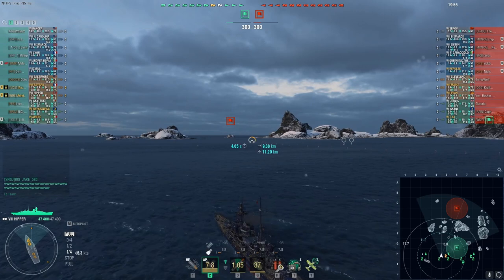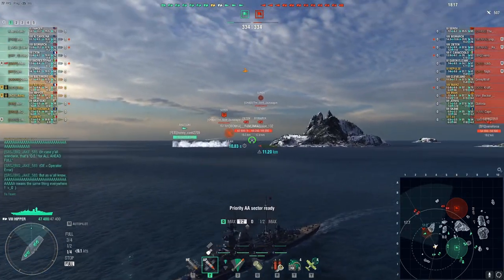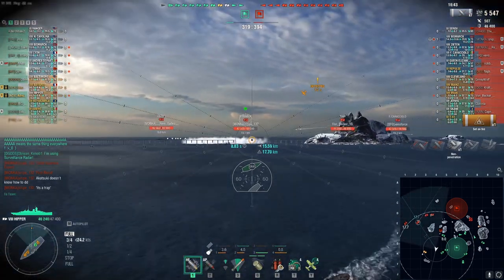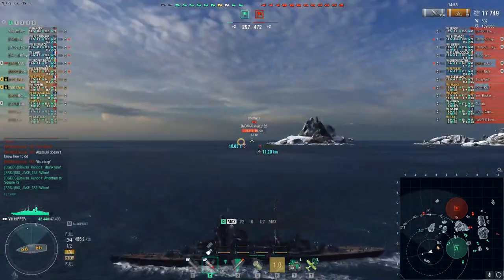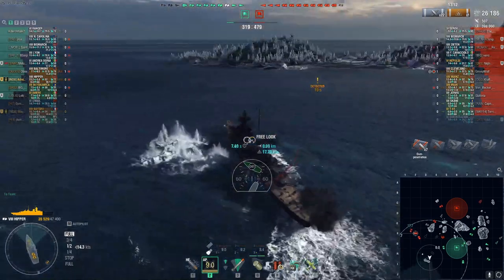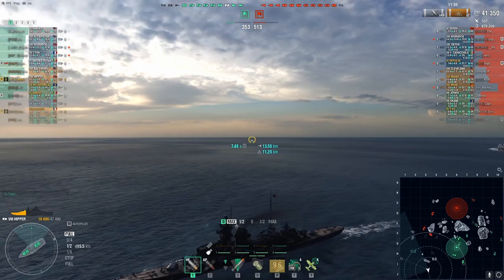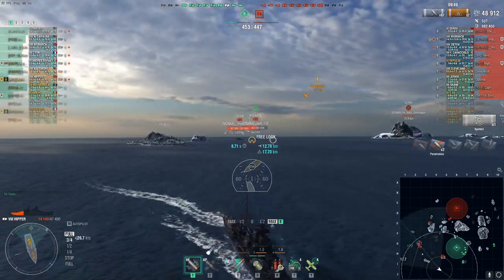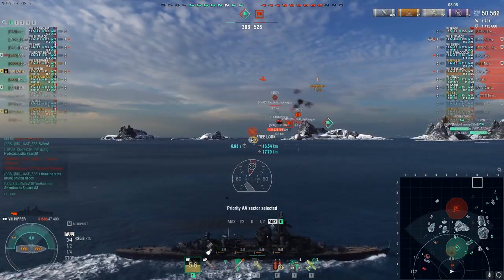How to Kite with Cruisers: World of Warships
This isn't the best video but it should help show some approaches to kiting away from enemy ships.